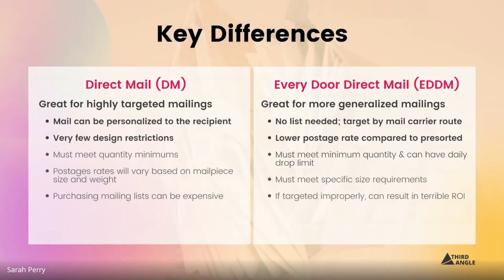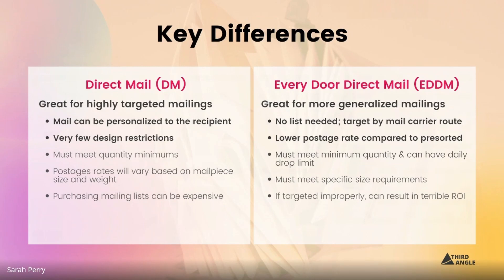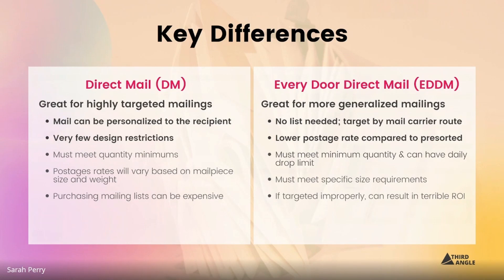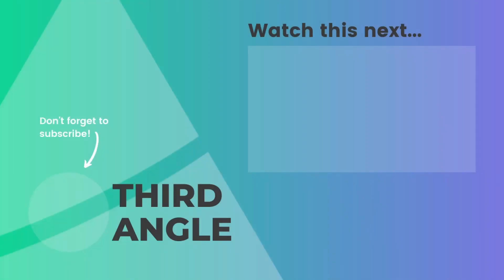QUICK TIP - What you Need to Know about Direct Mail Marketing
Here are the key differences of Direct mail marketing when compared to Every Door Direct Mail

📧 Join our email list to get all our content straight to your inbox!